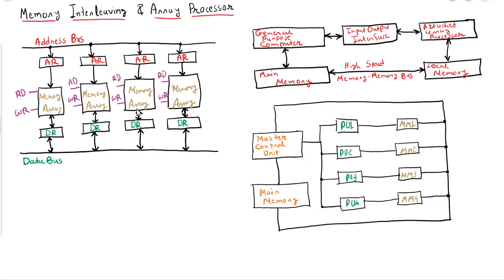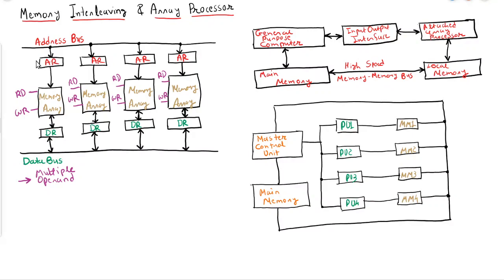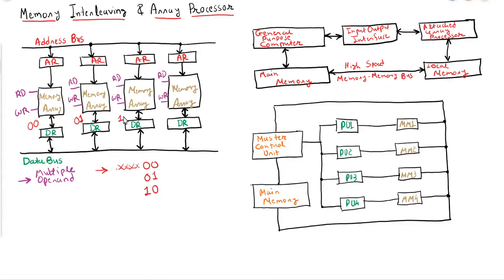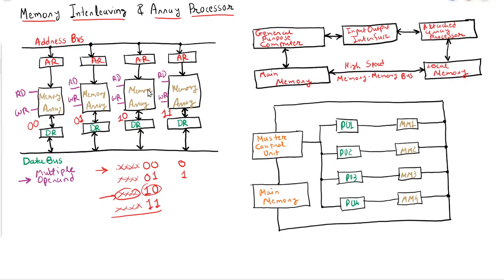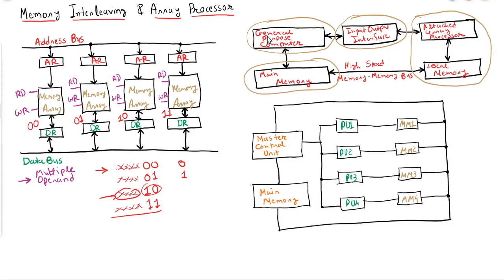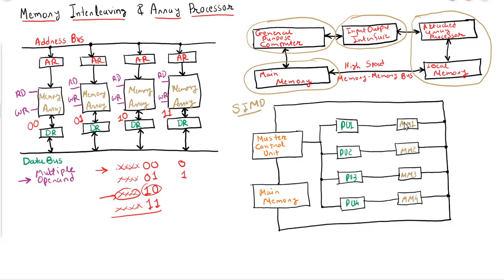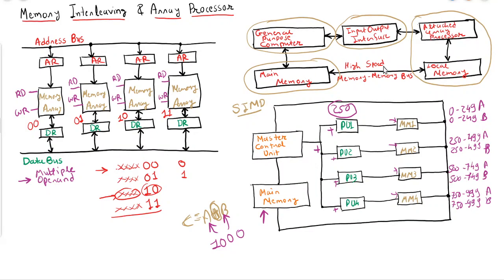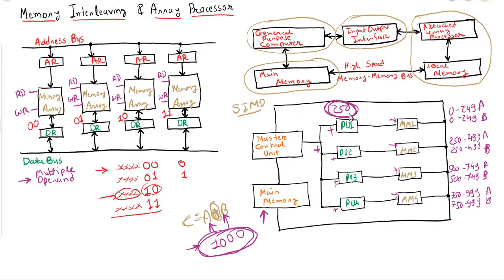GATE CSE COA Tutorial Series Ch - 9 - 11 | Array Processor | SIMD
In this tutorial there will be discussion on attached array processor, SIMD example. Interaction of normal CPU with array processor by interface using high speed memory.